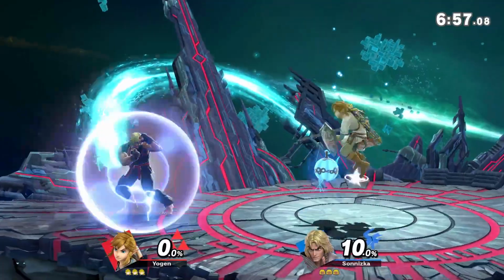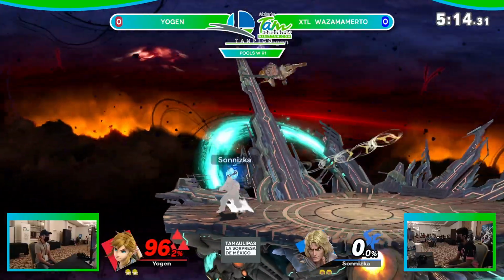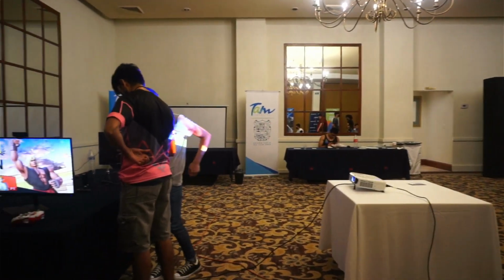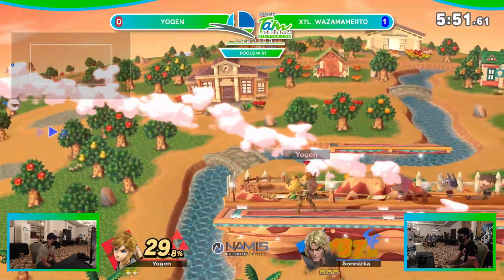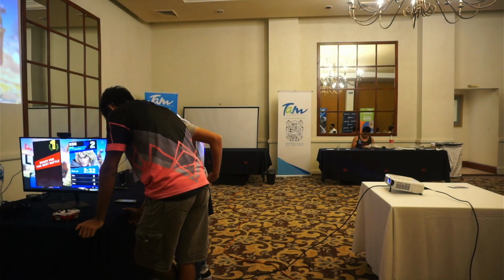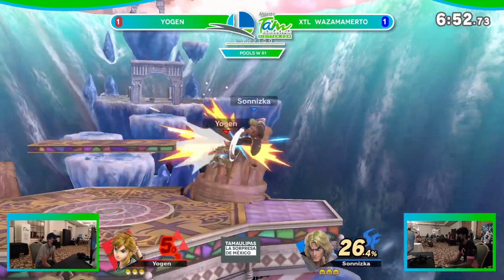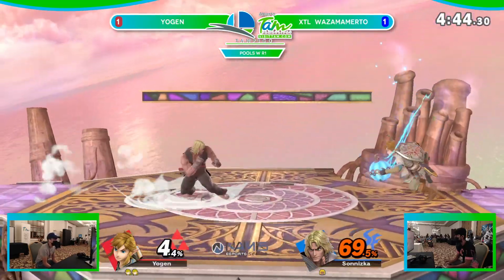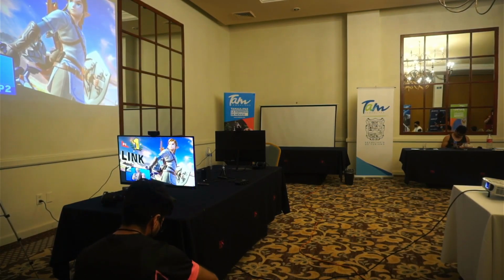Abierto Tampico - Yogen (Link) Vs. Wazamamerto (Ken) SSBU Ultimate Tournament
Abierto Tampico is a Super Smash Bros Ultimate Tournament in Tampico, Mexico.